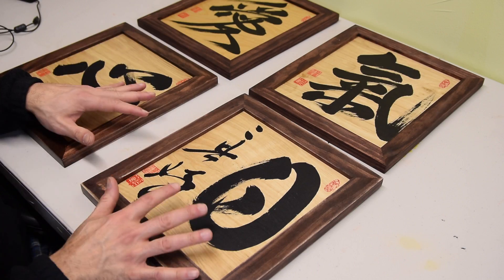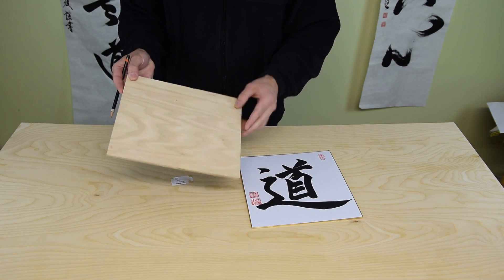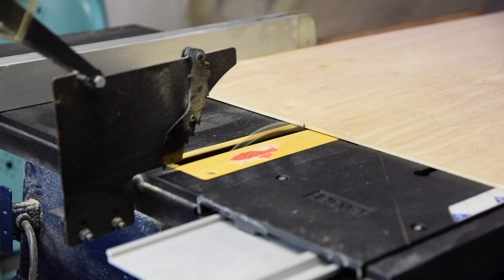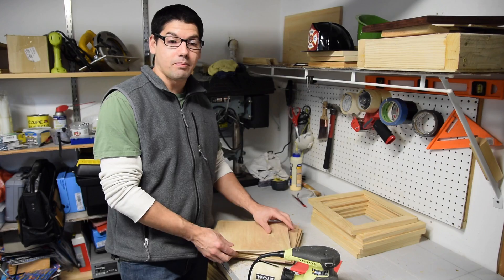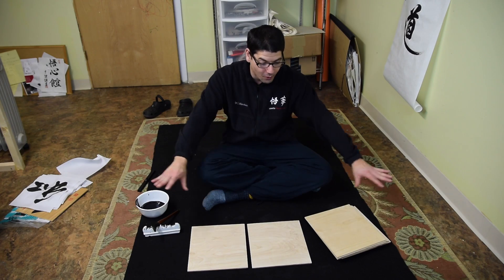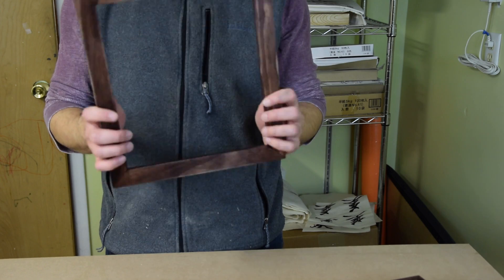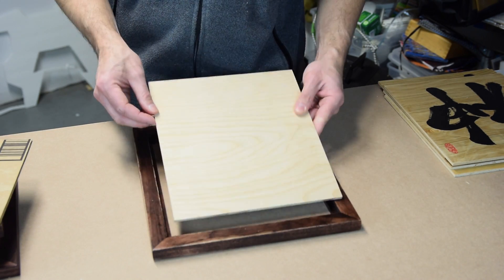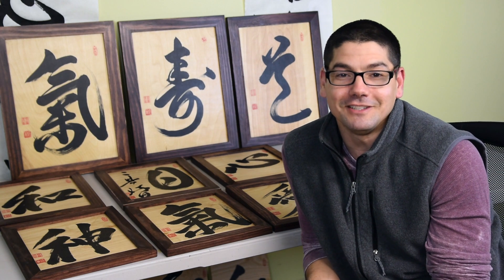How to brush Japanese Calligraphy on wood